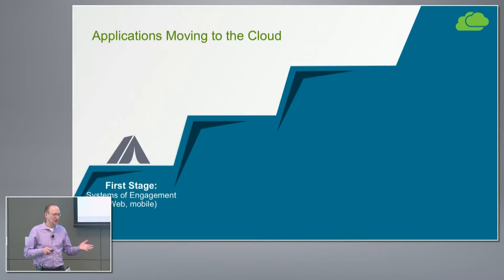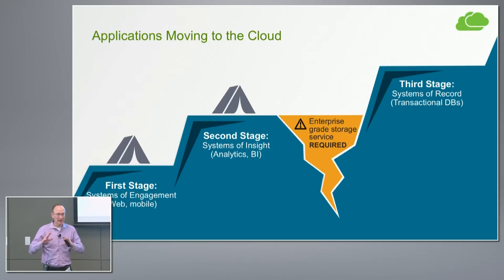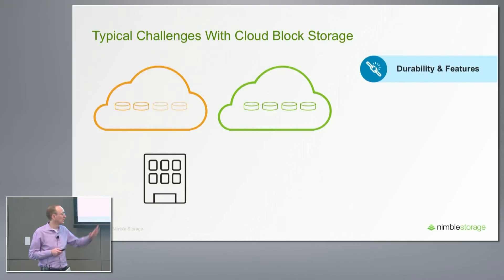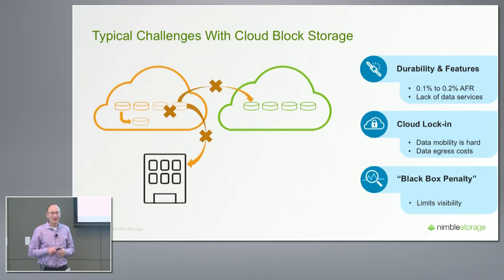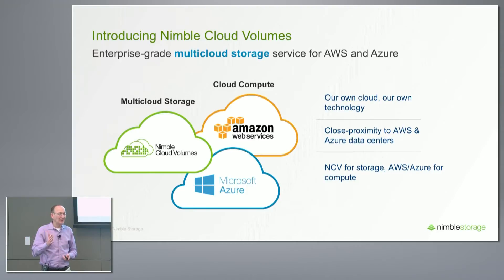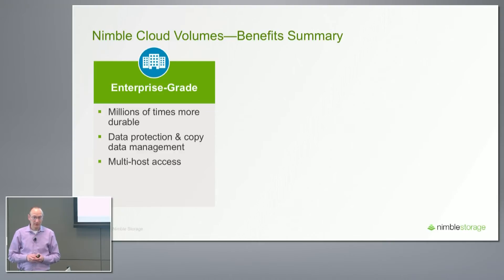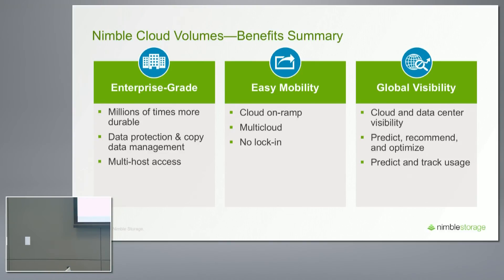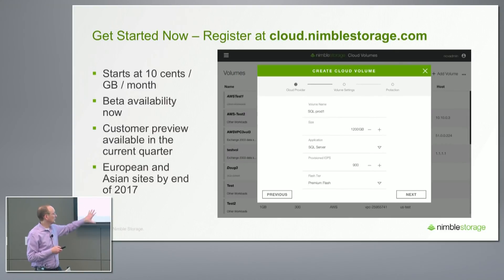Nimble Storage Cloud Volumes Overview with Gavin Cohen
Gavin Cohen, Vice President, Product & Solutions Marketing, reviews the primary challenges facing the current state of cloud block storage. He then reviews Nimble Storage's Cloud Volumes as a solution. This provides a durable cloud storage option which has robust data protection features, and avoids a single cloud provider lock-in.

Recorded at Storage Field Day in Silicon Valley on March 9, 2017.